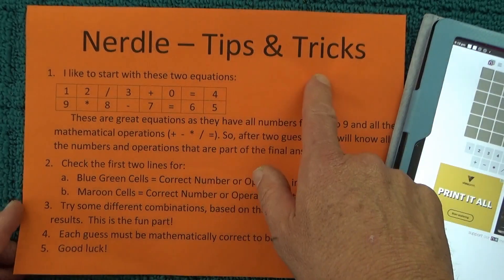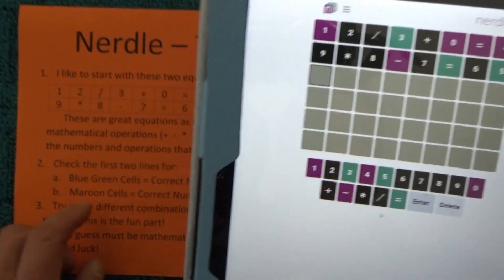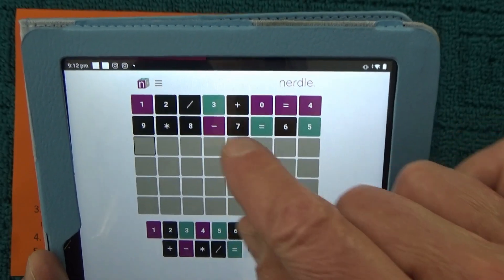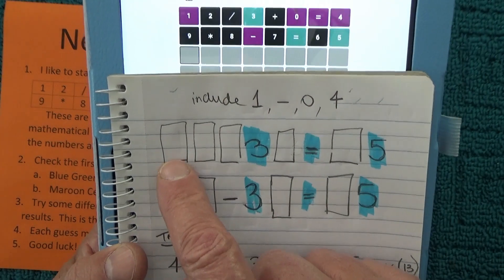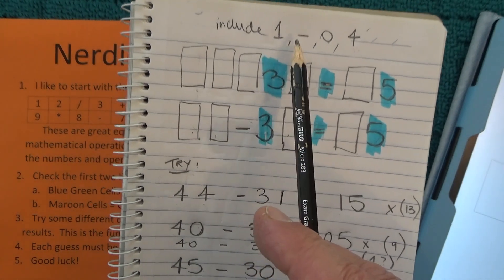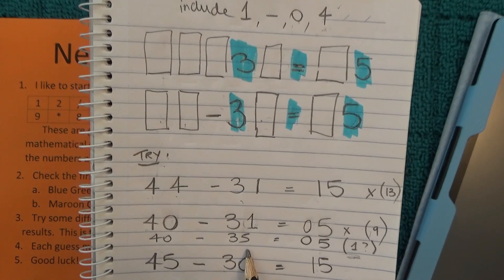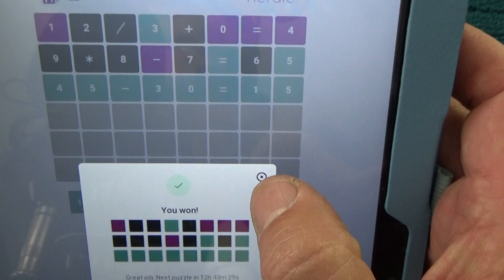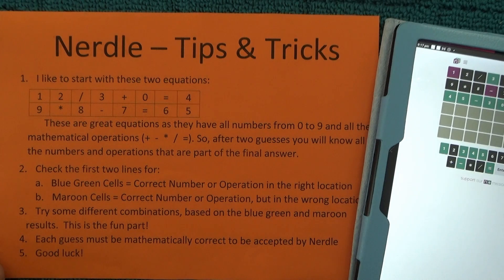How to Solve Nerdle - Tips & Tricks - Win at Nerdle - Step by Step Instructions - Tutorial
Nerdle is a great game and this video shares some simple tips, tricks and strategies to help you solve Nerdle. Nerdle is similar to Wordle and requires you to work out the daily mathematical equation in six guesses. The equation always has a total of eight cells for either numbers or mathematical operations. A new Nerdle is published each day. Watch the video for all the details (provided by HowToSolvePuzzles ).